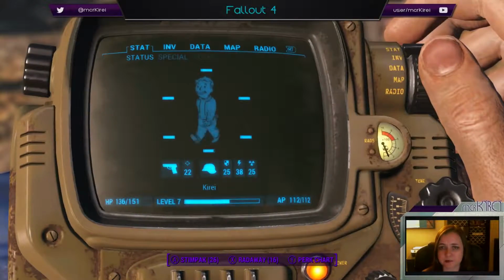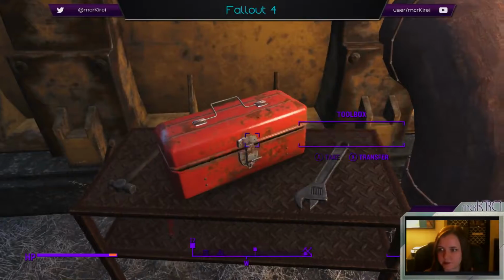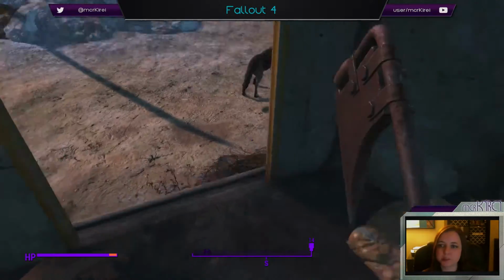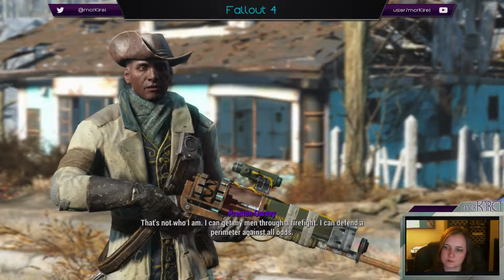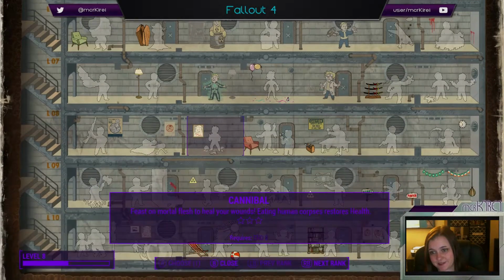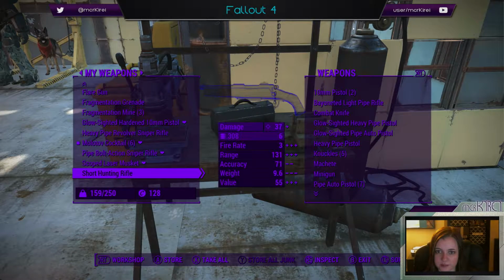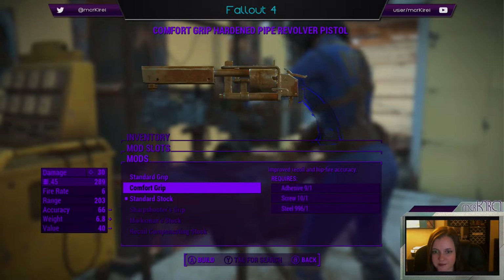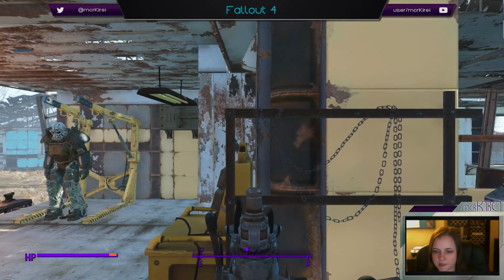Fallout 4 EP 20 | Crab People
In the vast wastelands of the world, we venture forth in search of nuclear disaster-like trouble!!! Join me as I attempt to conquer the apocalypse!

My Intro
Video: @VansDesign_
Chibi: @Draskia